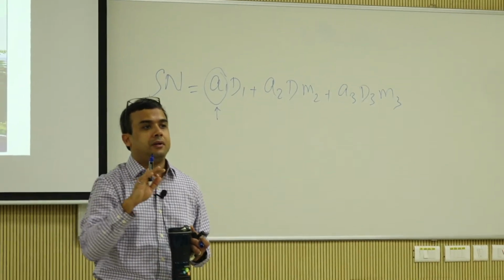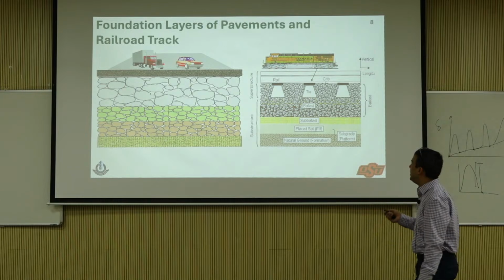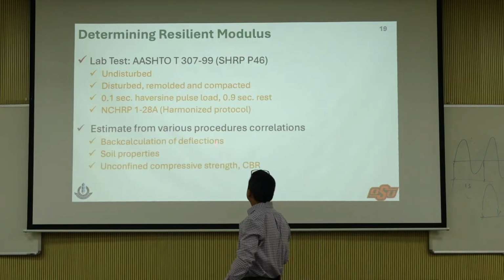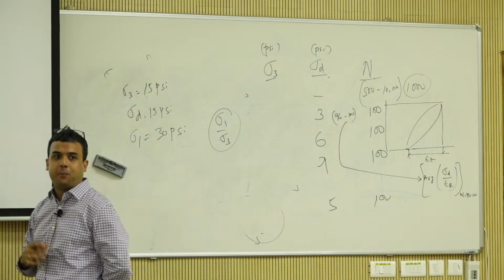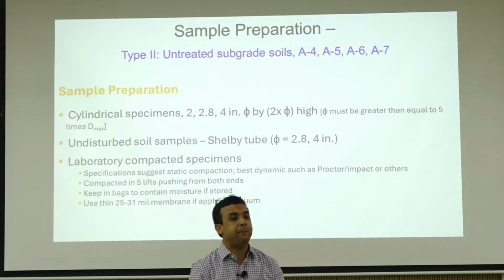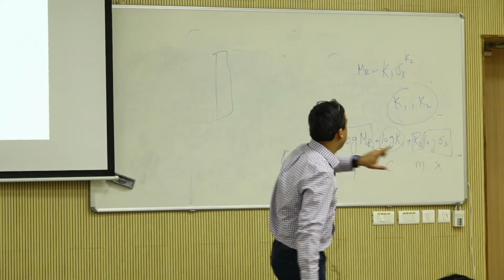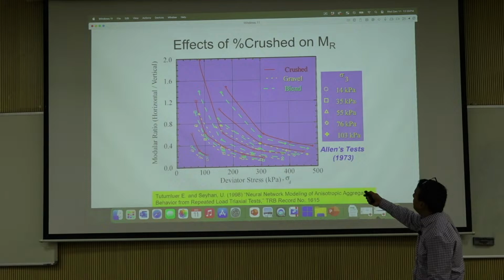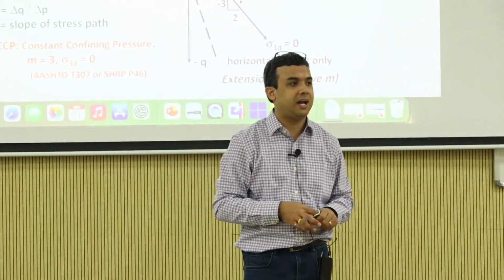Live : Transportation Geotechnics | IIT Bhubaneswar | GIAN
A short term course on "Transportation Geotechnics" under GIAN, is being organized during 9-13 Dec 2024 by IIT Bhubaneswar. Prof. Deb Mishra, Oklahoma State University, USA is the International Expert for this course. This course intends to provide a thorough understanding of the geotechnical aspects as they apply to the analysis, design and construction of pavement and railroad infrastructure